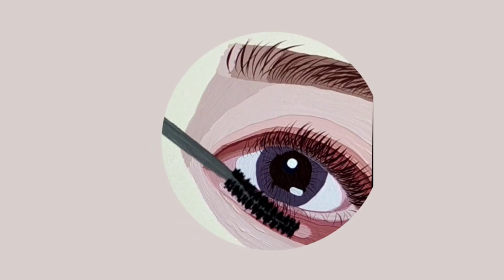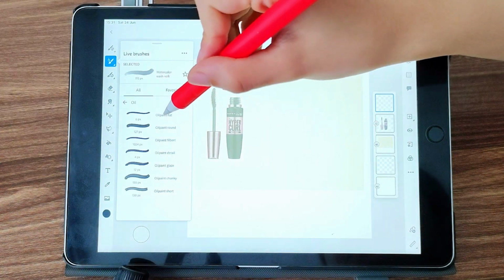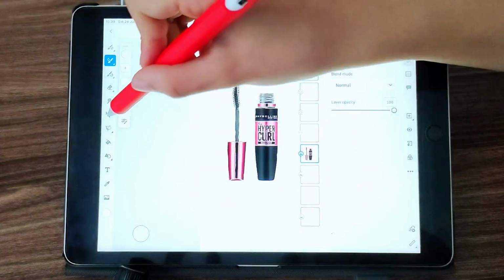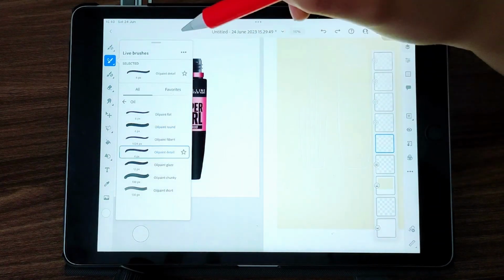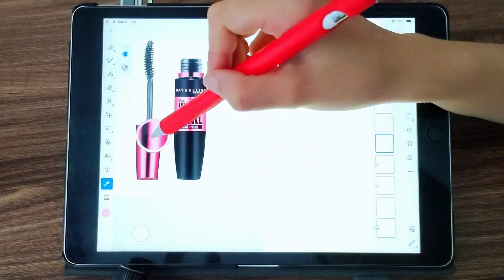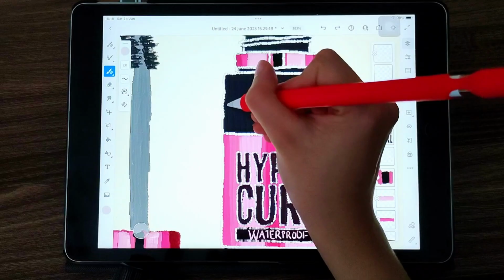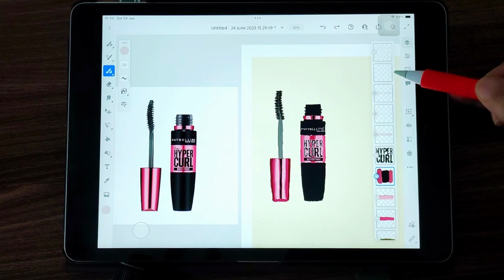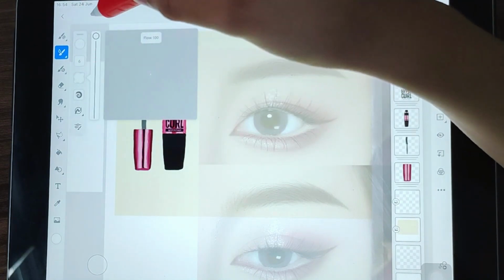How To Draw Maybelline Mascara | Adobe Fresco | Charminliti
Hi, everyone!
My name is Liti, and I am thrilled to be here today to create a video tutorial on how to masterfully apply Maybelline mascara using the Adobe Fresco App. Not only will I guide you through the process step by step, but I will also take this opportunity to share my personal reviews and impressions of this remarkable mascara.

Music
Song : Bucket List Cute Background Music

➫ Video filmed by Liti & Thorbeos
➫ Video edited by Liti
➫ Thumbnail & intro by Liti & Thorbeos